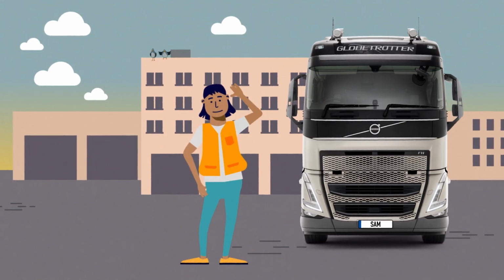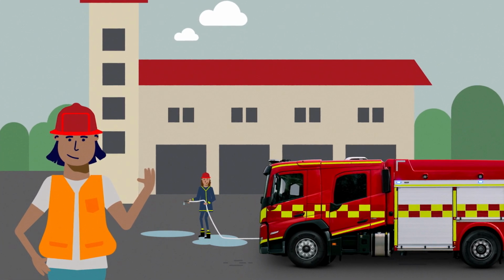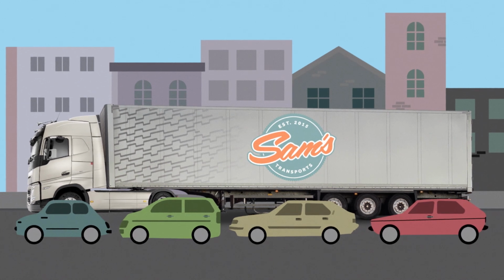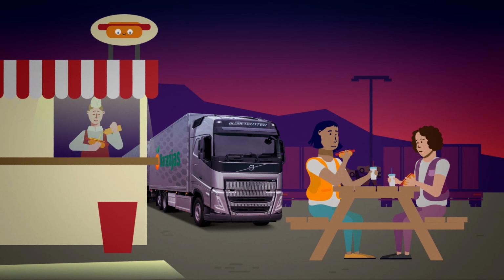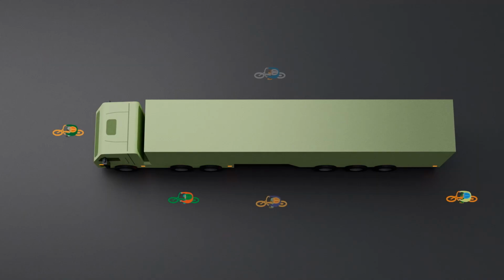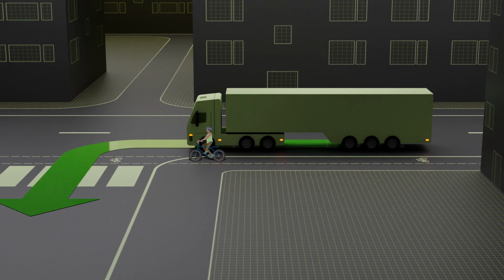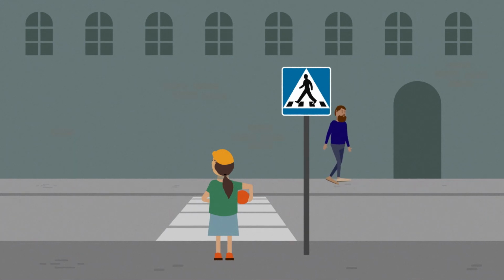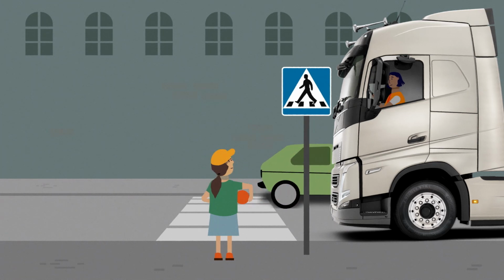Volvo Trucks - Stop, Look, Wave animation (Right Hand Driving)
Volvo Trucks’ initiative Stop Look Wave is about raising awareness, reducing accidents, and saving lives. At its core is a simple road safety message – designed to get kids thinking about safe ways to cross the street and be aware of heavy traffic.

In this training video, the children will follow the truck driver Sam on a day at work and learn more about trucks, how big they are, and how to behave safely around them in traffic.

Learn more about the initiative and download all the resources